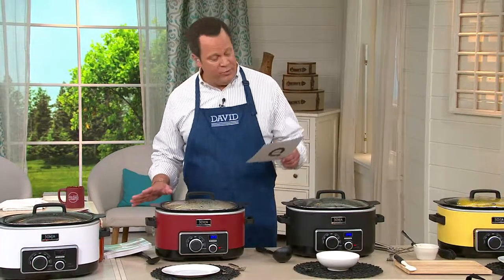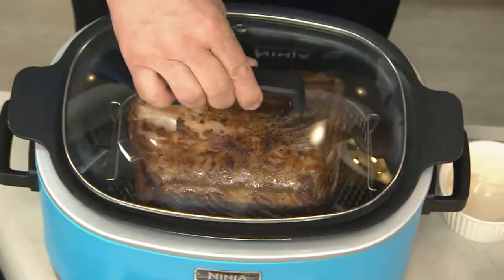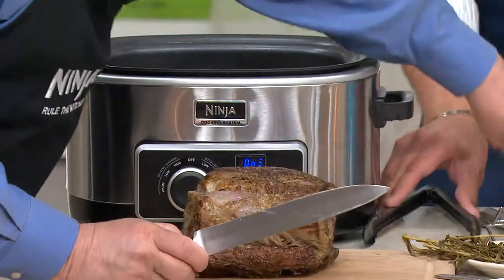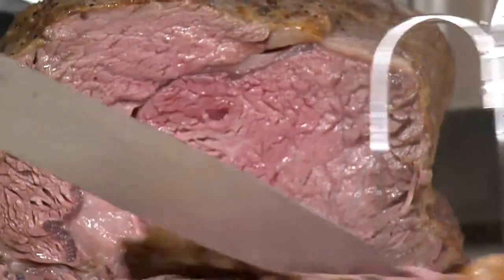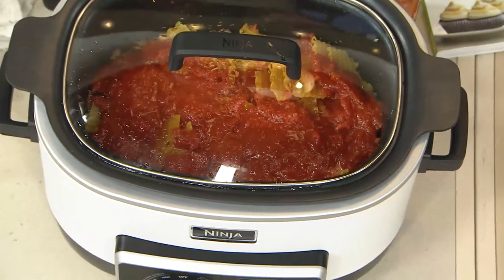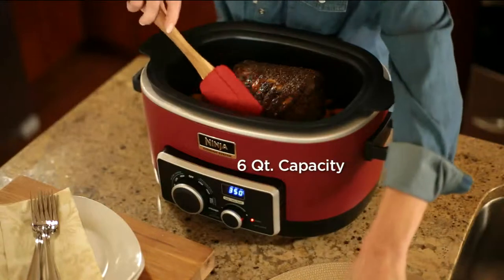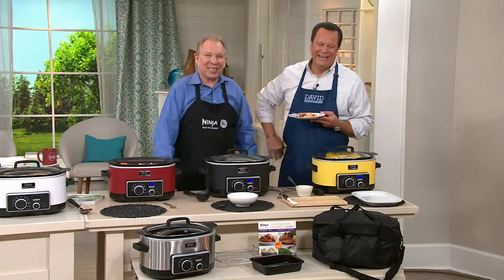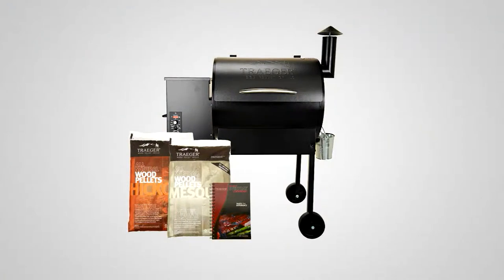Ninja 4-in-1 6 qt. Multi-cooker w/Recipe Book & Travel Bag with David Venable